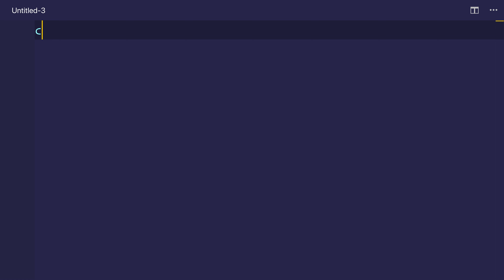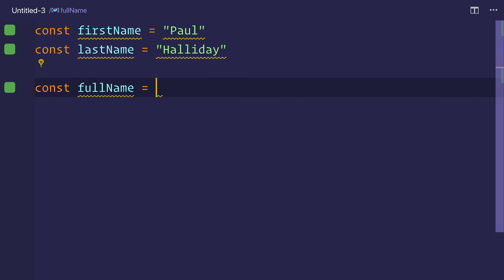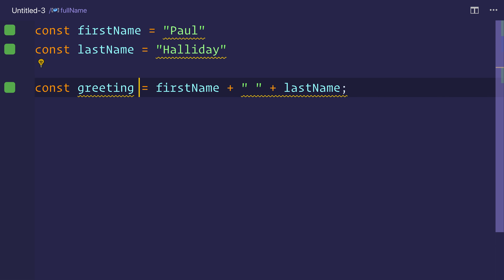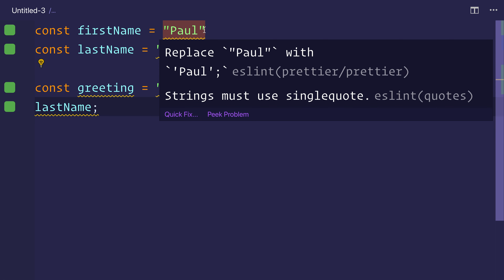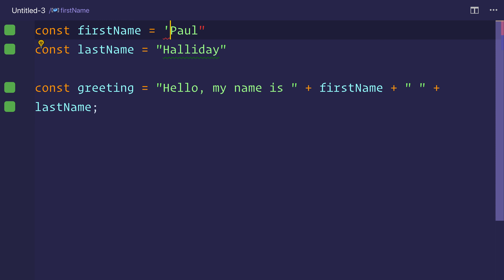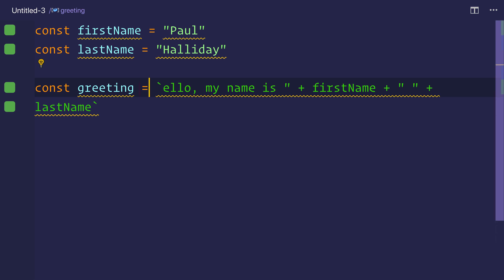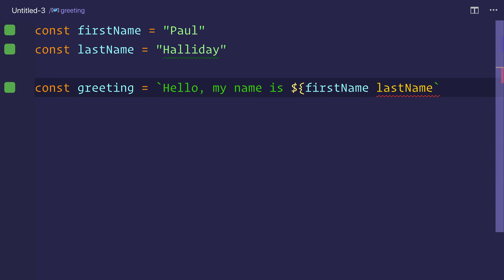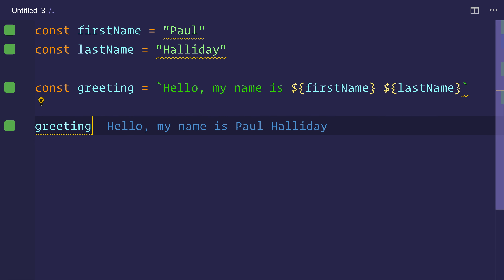JavaScript (ES6)+: String Concatenation with Template Literals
JavaScript (ES6)+: String Concatenation with Template Literals uses backticks instead of plusses and strings for concatenation. Let's dive in and see!